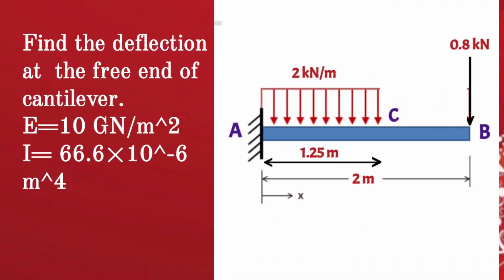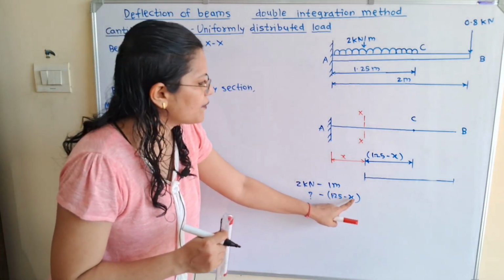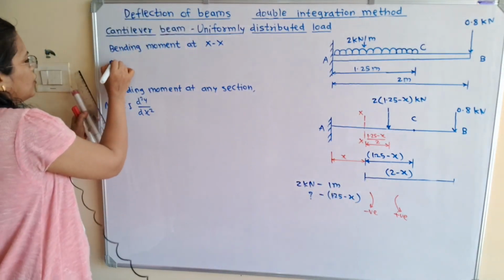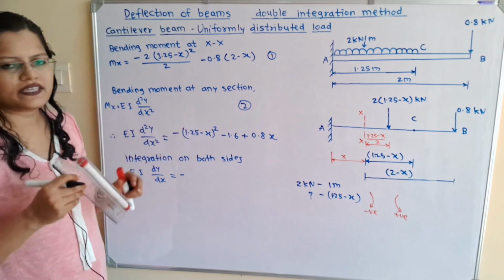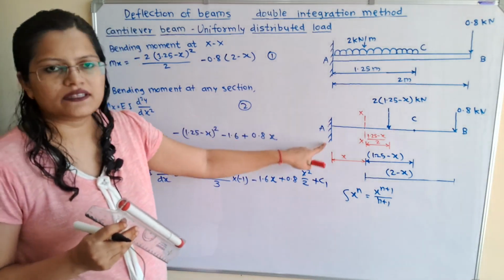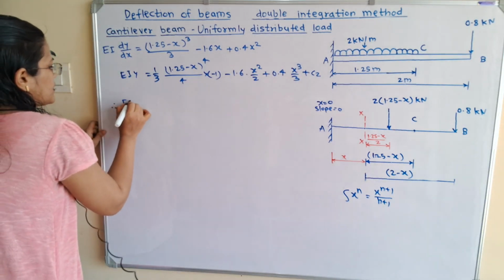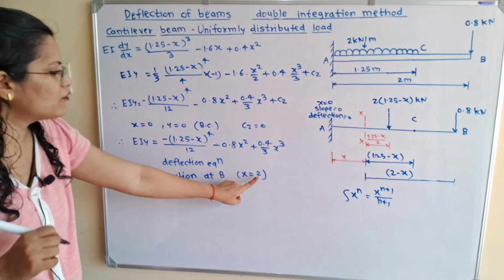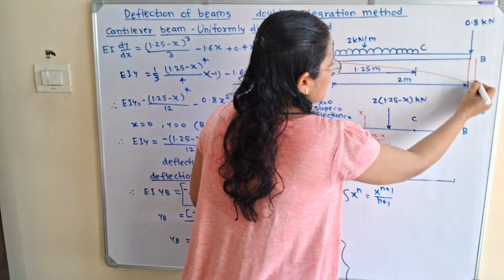Problem 4 deflection of cantilever carrying UDL and point load by double integration method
Find the deflection at  the free end of cantilever.
E=10 GN/m^2
I= 66.6×10^-6 m^4